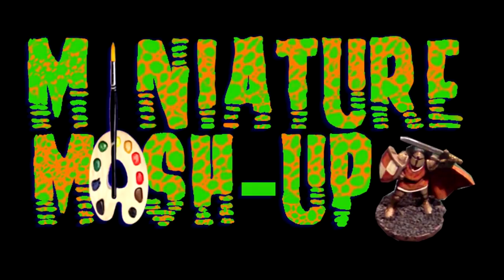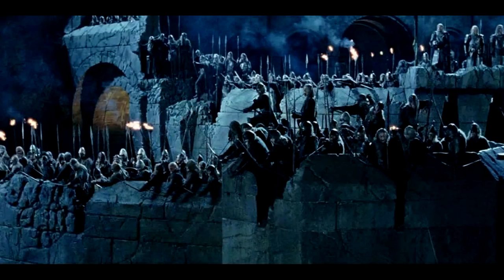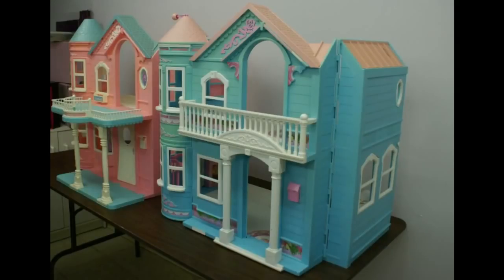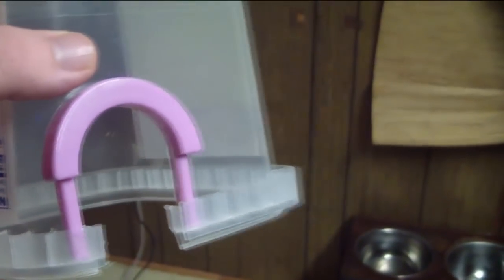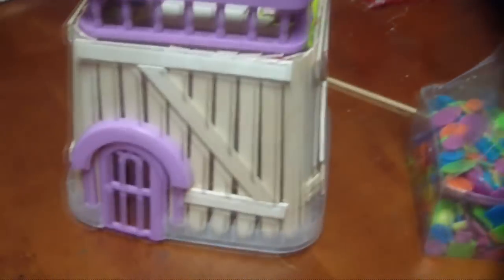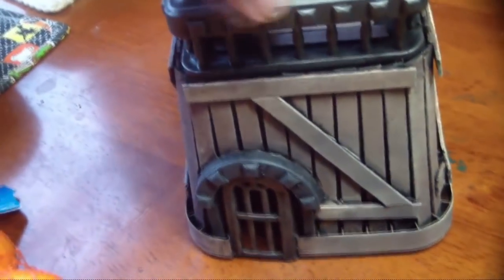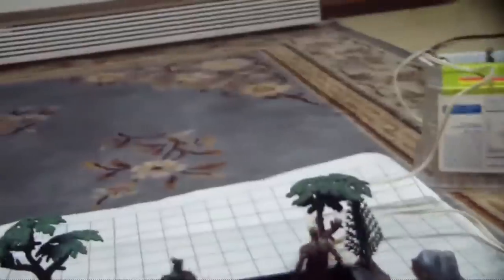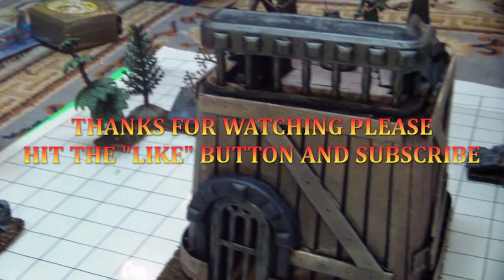Make a PoorHammer Ork Fort Cheap Terrain For D&d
This is a bit of tabletop terrain of anyone can make with some very easily found and affordable items.

Please visit us on Facebook.